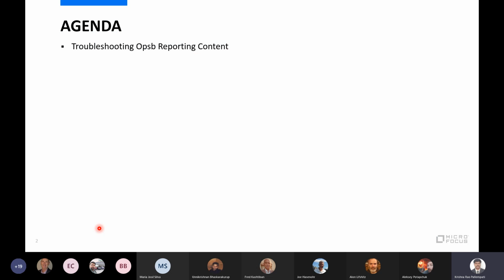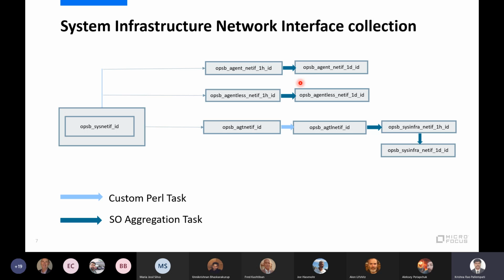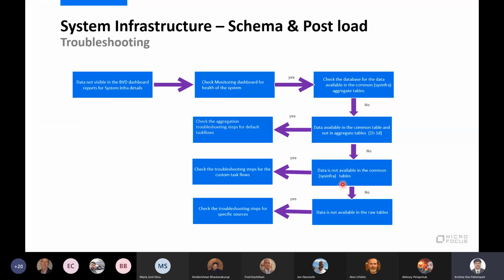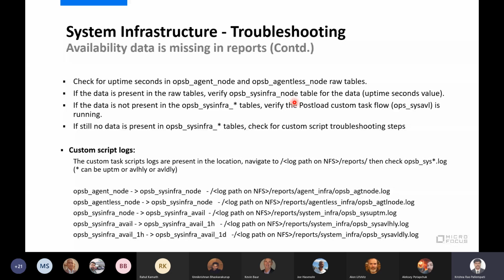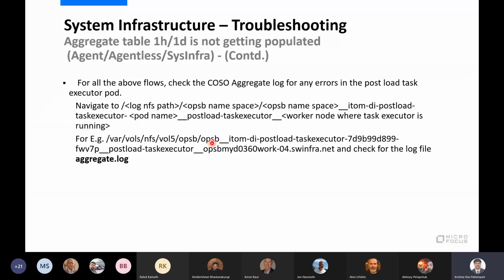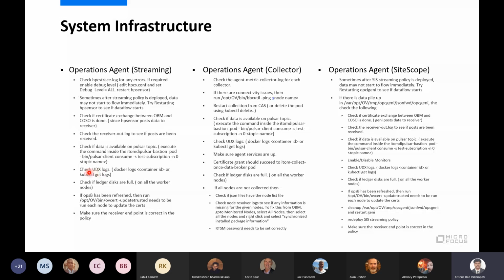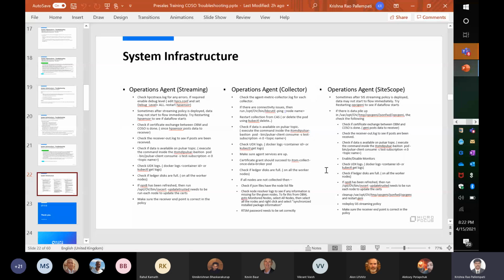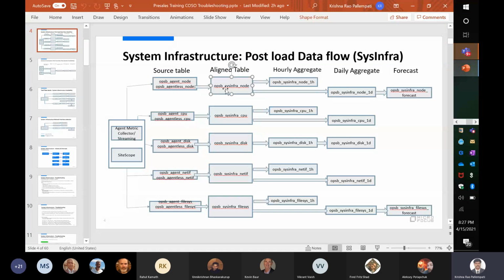North America OPSB COSO Lab Week COSO troubleshooting